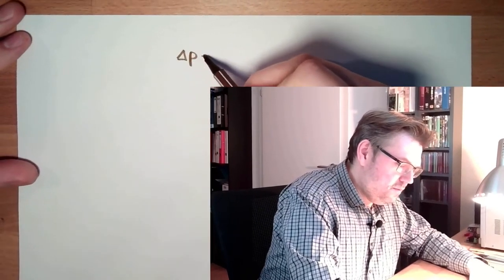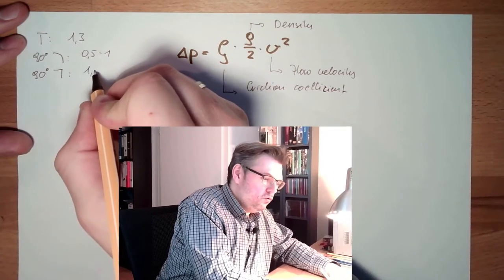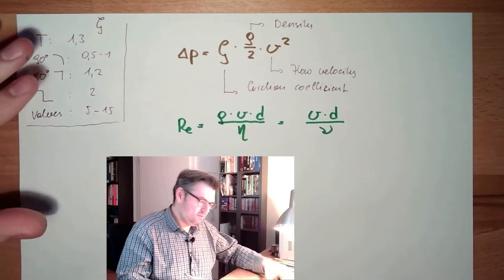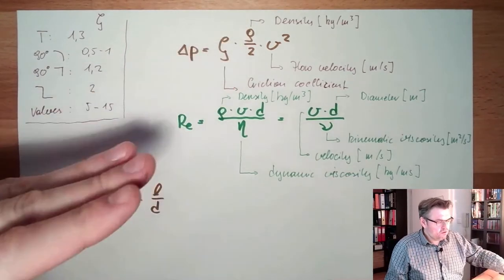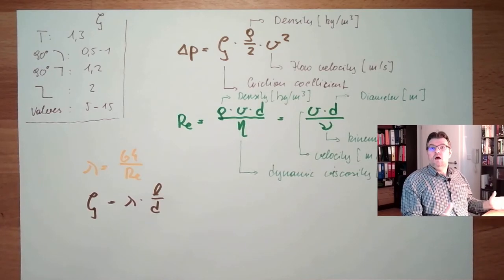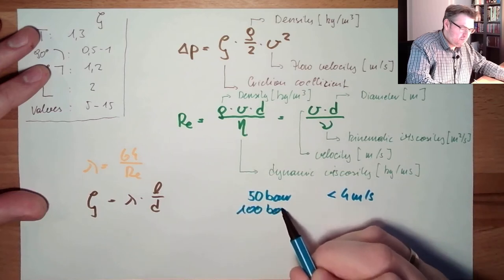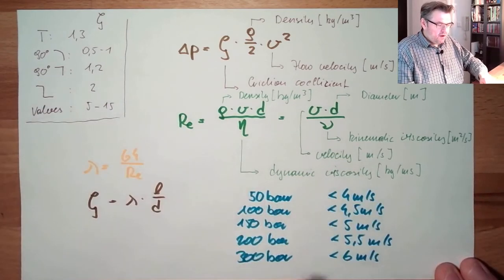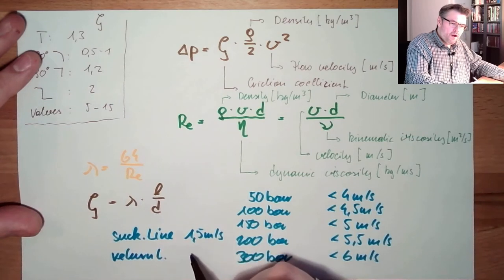Hydraulic 23: Select The Pipes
Now we are going to select pipes between our components. How do we select a dimater? What has influence and what needs to happen if we realise we have too much pressure losses?